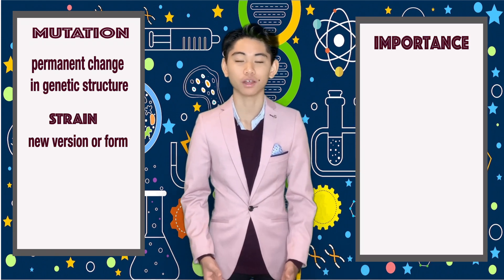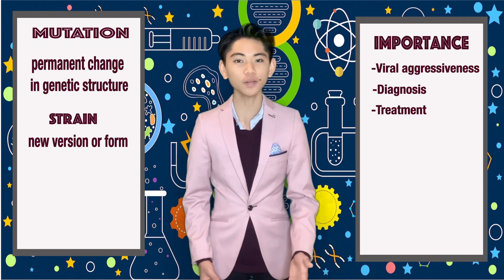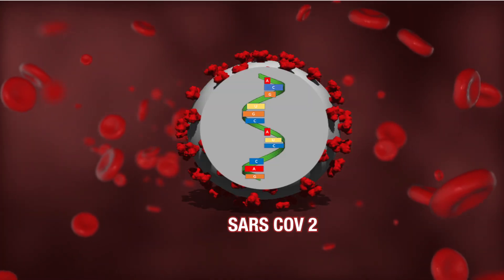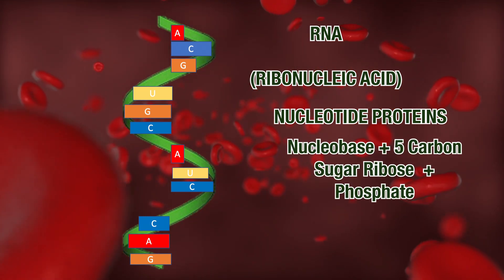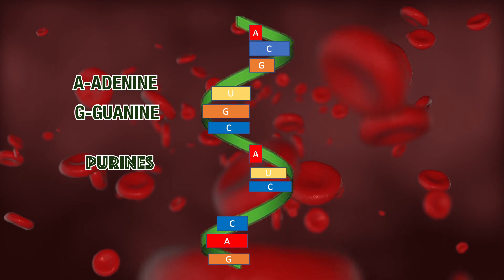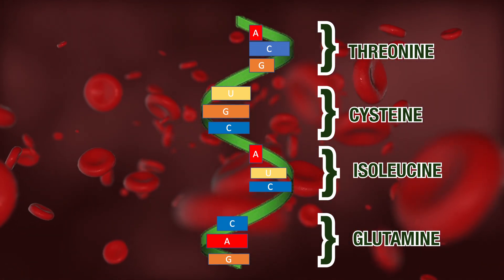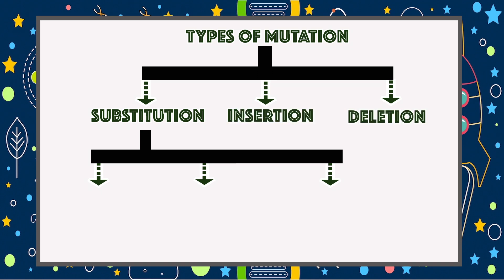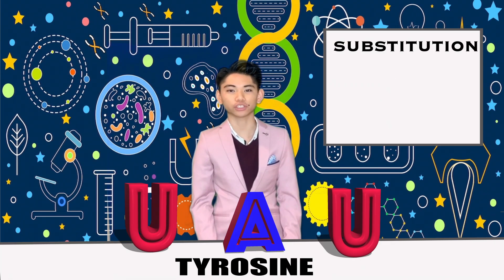Breakthrough Junior Challenge 2020 | Viral Mutation/SARS-CoV-2/COVID-19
Viral Mutation is an important concept to understand during the COVID-19 Pandemic.

This is my Breakthrough Junior Challenge 2020 Submission.

Access the References for my Breakthrough Junior Challenge 2020 Submission